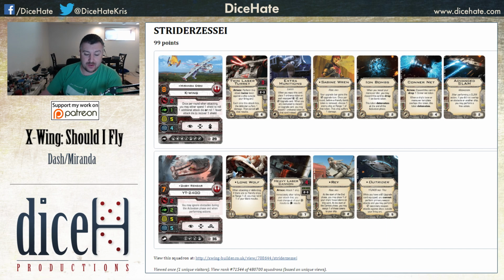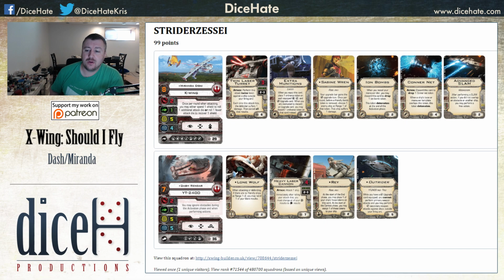X-Wing: Should I Fly - Miranda/Dash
This week we take a look at a list submitted by StriderZessei on the FFG Forums.

YT-2400: · Dash Rendar (36)
     · Lone Wolf (2)
     Heavy Laser Cannon (7)
     · Rey (2)
     · Outrider (5)

K-Wing: · Miranda Doni (29)
     Extra Munitions (2)
     Twin Laser Turret (6)
     Ion Bombs (2)
     Conner Net (4)
     Advanced SLAM (2)
     · Sabine Wren (2)

-- TOTAL 99p. --